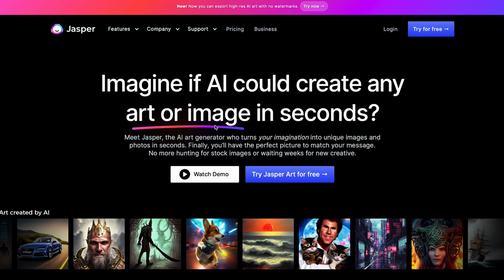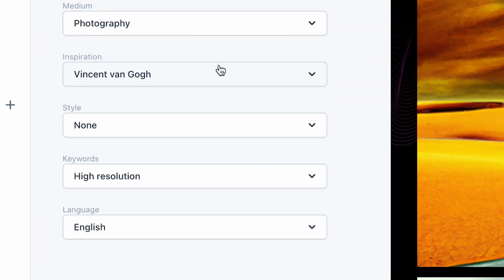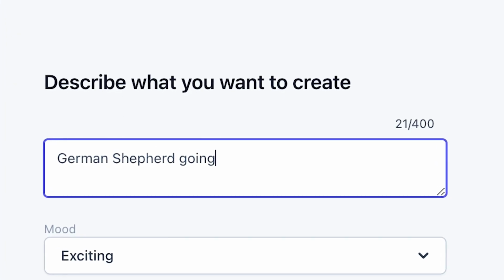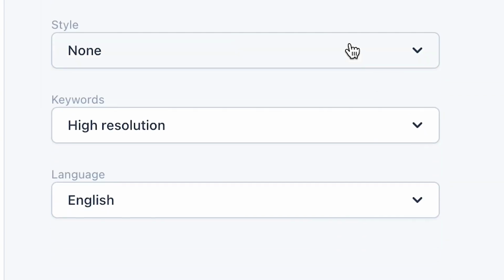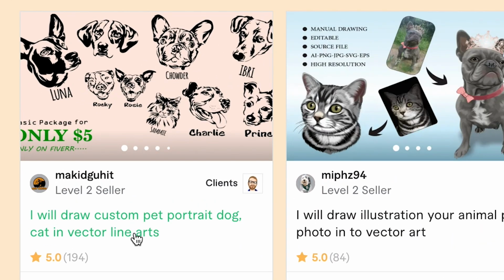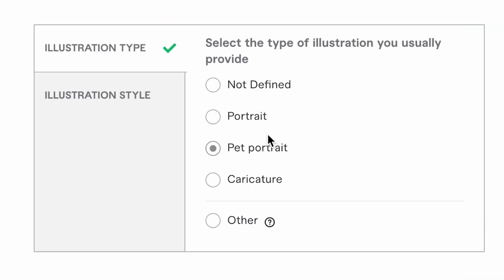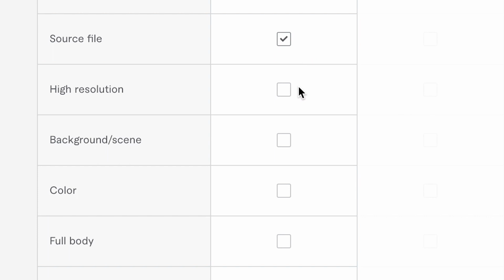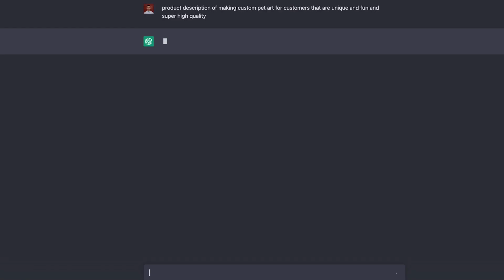How to Make Money With AI (AI Art Tutorial)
Are you ready to learn how to make money online using AI art? Join us in this video tutorial where we'll show you the step-by-step process of creating and selling your own unique artwork. We'll walk you through setting up an online shop, marketing your artwork, and optimizing your profits. With our guidance, you can get started right away on becoming an AI artist!

Want to learn how to make money online like I do but don't want to invest any cash at all? My new beginner online business training program The Brambila Method will teach you 5 business models that don't require any capital... just effort. Join here:

Learn how to start an online business and side hustle in my free live training I do every night

Here is the list of the top 10 books that have changed my life

Want to learn how to build ever lasting wealth? My new finance course is just $1 because EVERYONE should know this information get it

Join my members only club of my channel to get access to perks, live streams and more:

Earnings and income statements made on this channel are estimates only. There is no guarantee that you will make these levels of income and you accept the risk that the earnings and income statements differ by individual and that if you follow these techniques you may earn nothing at all.